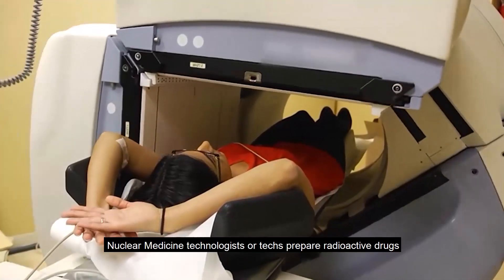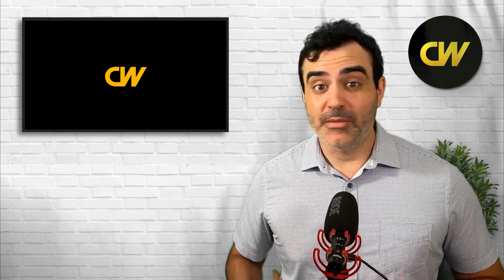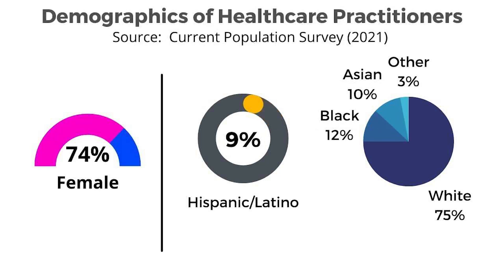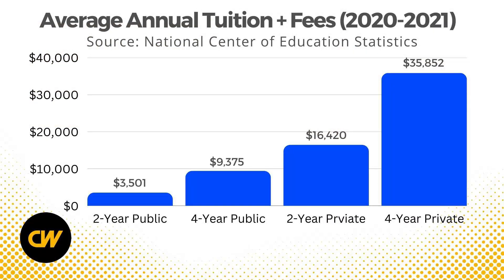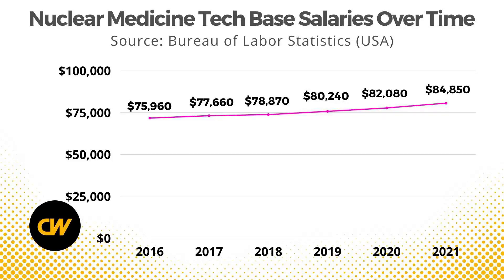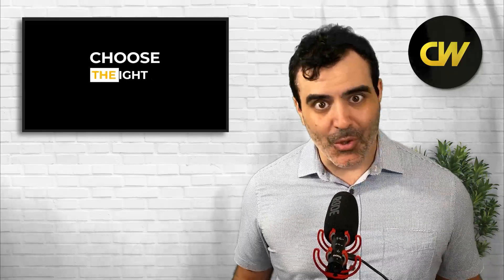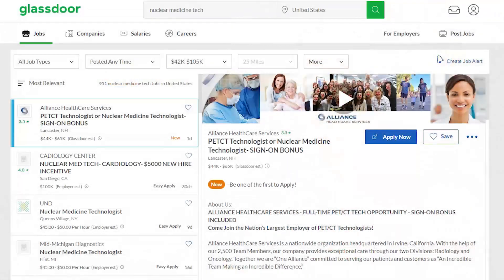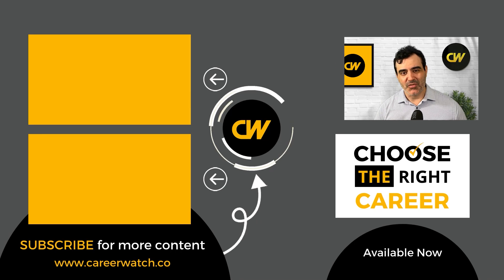Nuclear Medicine Tech: Salary, Jobs, Education (2022)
Nuclear medicine technologists prepare radioactive drugs and administer them to patients for imaging or treatment. They provide technical support to physicians or others who diagnose, care for, and treat patients and to researchers who investigate uses of radioactive drugs. They also may act as emergency responders in the event of a nuclear disaster.